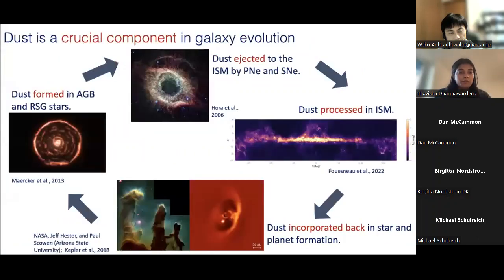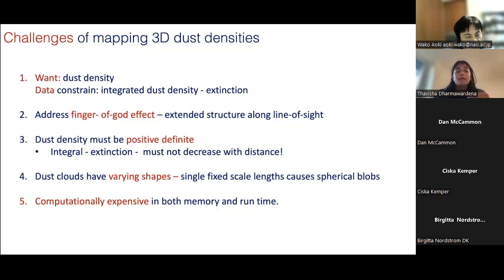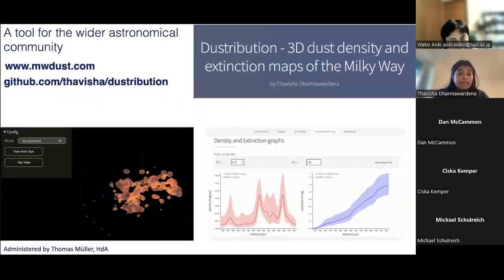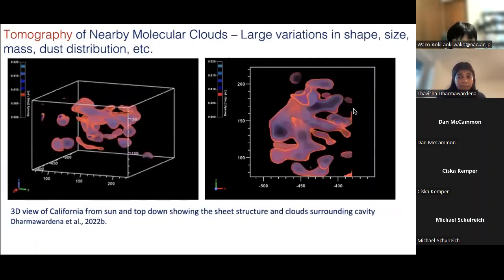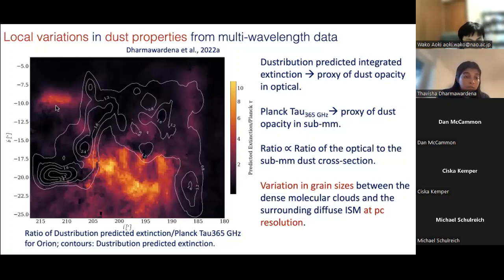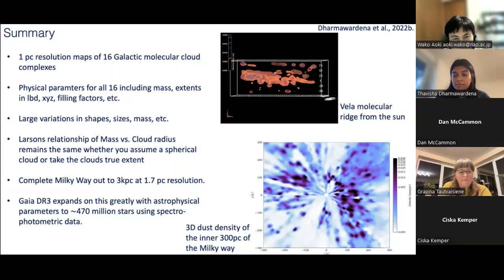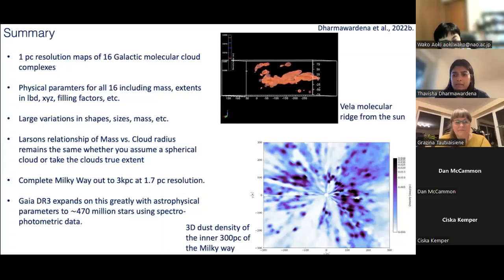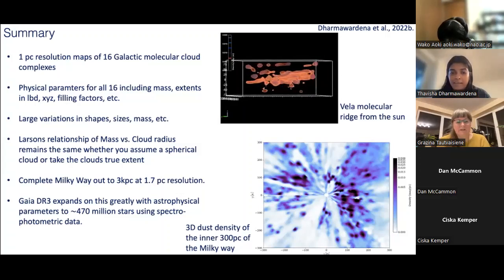H1 009 The 3D structure of Star Formation Regions in the era of Gaia DR3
Abstract:We developed a fast and scalable algorithm for 3D dust modeling which utilizes advanced ML. We systematically model the 3D dust density of star formation regions, extracting 3D boundaries, volumes, precise dust masses and filling factors to study fragmentation. We recover a wider range of substructures, including new interconnecting/free standing filaments and feedback cavities. We explore how substructures contribute to the overall 3D dust-density PDFs. Our sample spans a wide range of environments and masses, from which dependence of the density PDF on initial conditions is explored. Using Planck data, we demonstrate that known density and dust processing relationships, where high-extinction lines-of-sight have the most processed grains, hold up in resolved observations and continue on smaller scales than previously suggested.

Organizing Committee of IAU Commission H1